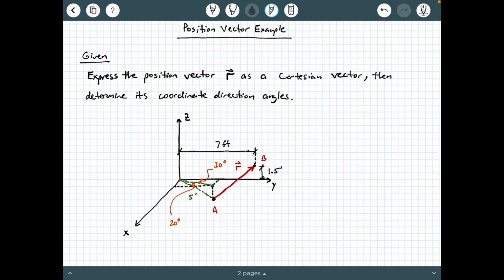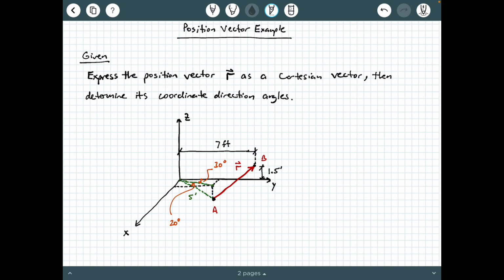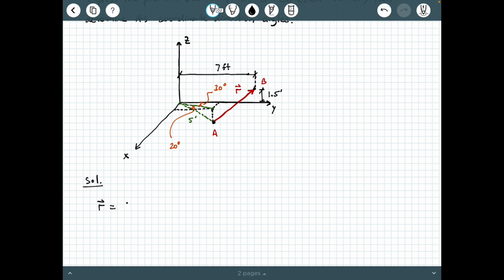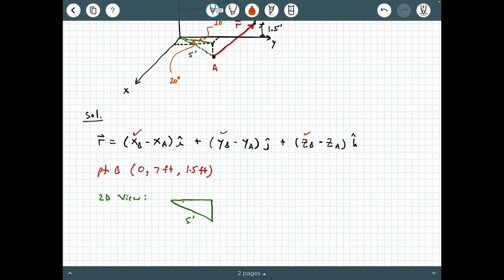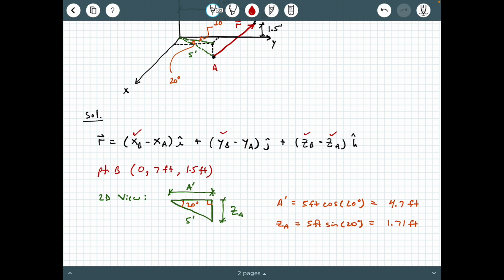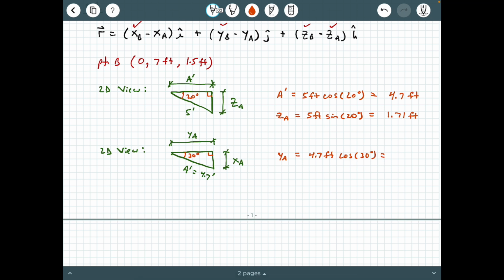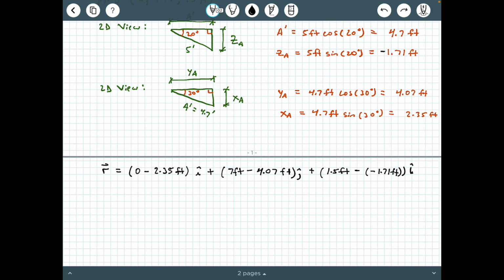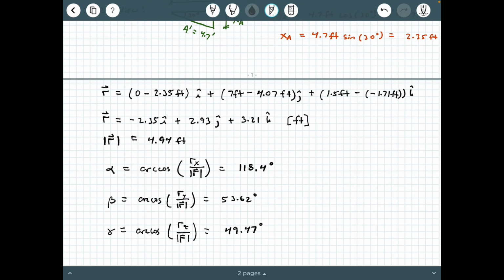Statics - Video 20: Position Vector Example 2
In this video we explore an example of using position vectors.